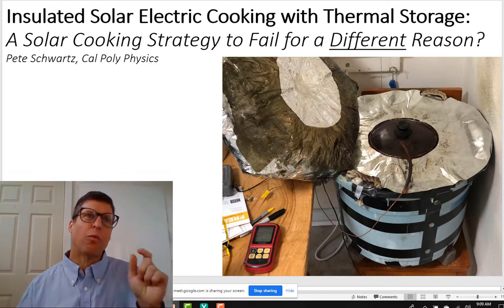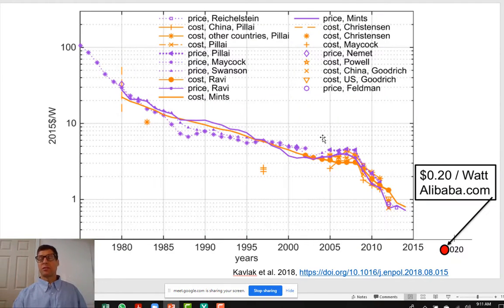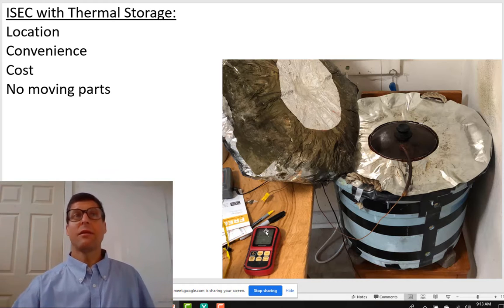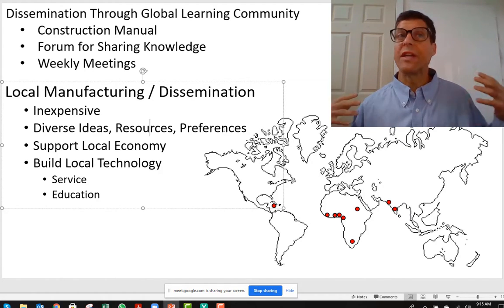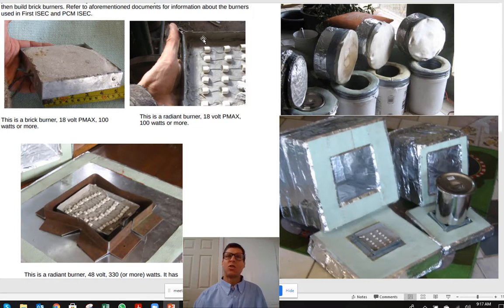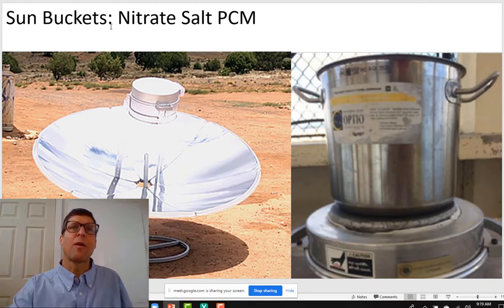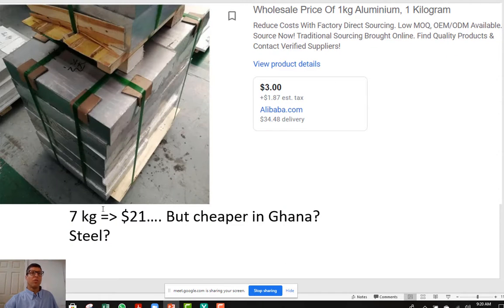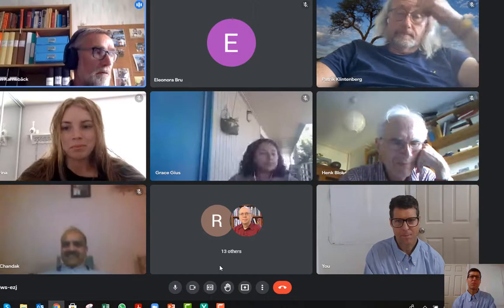Insulated Solar Electric Cooking with Thermal Storage, EWB Sweden, Pete Schwartz, Cal Poly Physics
Research Updates for Insulated Solar Electric Cooking
Thermal Storage, Phase Change Materials, Aluminum, Steel thermal battery
Global Learning Community for Development, Manufacturing, Dissemination
Further develops the work of this publication:
Phase change thermal storage: Cooking with more power and versatility Martin Osei, et al. J. Solar Energy, 220, 2021, 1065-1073,